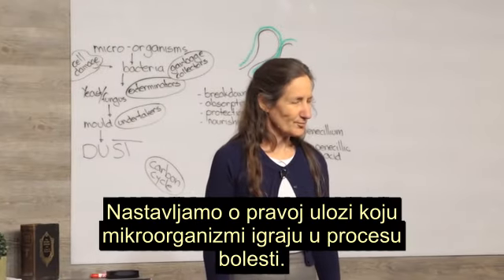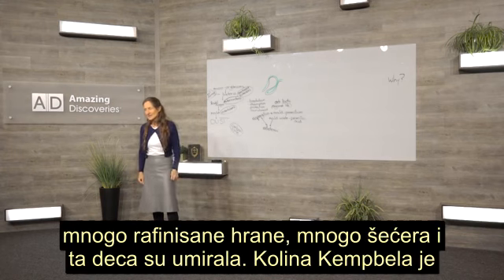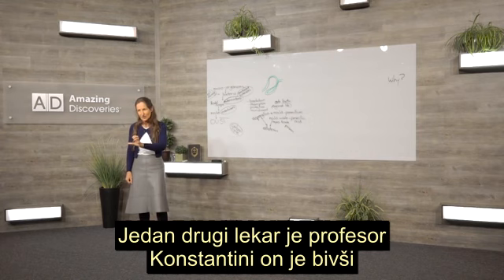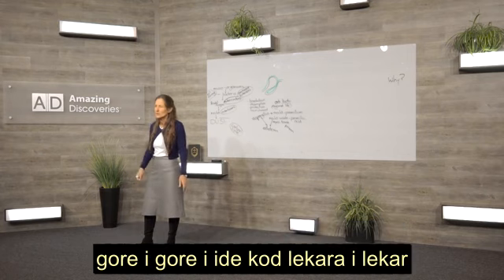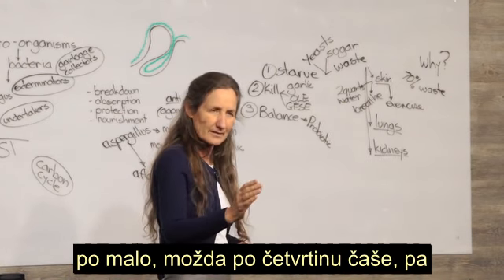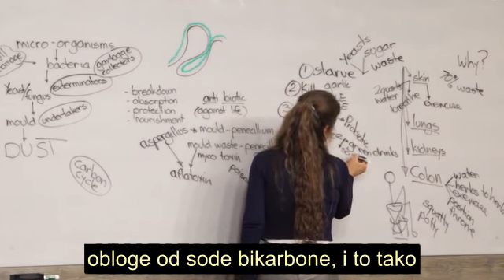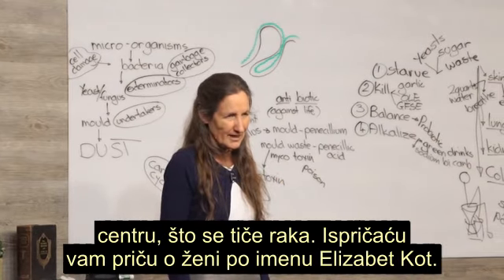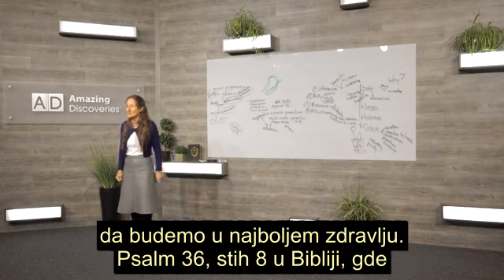3007 Pravi uzrok bolesti dio 2 / Od bolesti do zdravlja Barbara O'Neill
Svi se razbole jednom u neko vrijeme. Važno je da, kad neminovno razbolimo, moramo pitati ZAŠTO. Je li to mogla biti gljiva?  Antibiotici? To je kombinacija načina života i prehrane i trebamo biti strpljivi istražitelji kako bismo otkrili ZAŠTO postajemo bolesni. Saznajte više o otkriću antibiotika i onome što oni uistinu jesu. Jesu li zapravo korisni? Ljudsko tijelo je majstorski stvoreno da bi se izliječilo pod uslovima koji su pravi. Možda nam ne treba sve što farmaceutske kompanije serviraju. Naturopatska liječnica Barbara O'Neill pomoći će nam razjasniti neke od uzroka iza bolesti kako bi nam pomogla razumjeti ZAŠTO se bolest događa. Obrazovanje je toliko važno. Moramo naučiti što više o vlastitom tijelu.